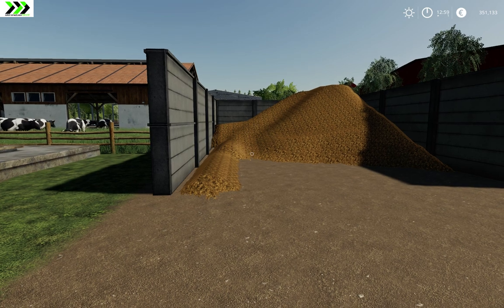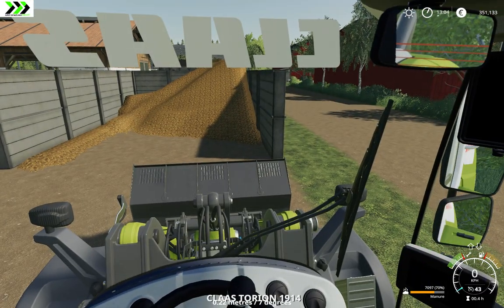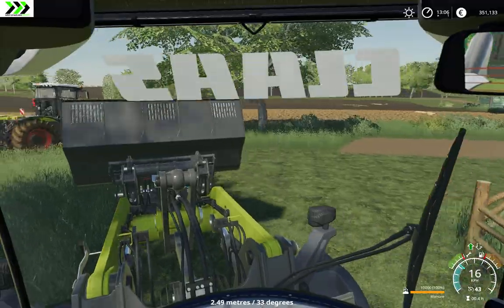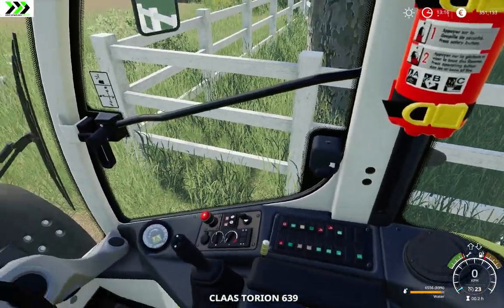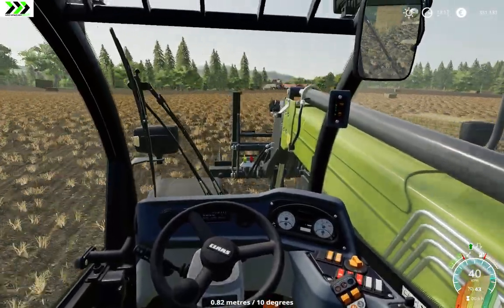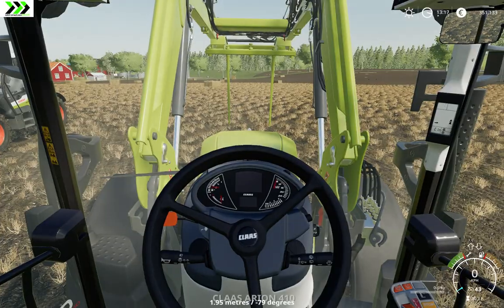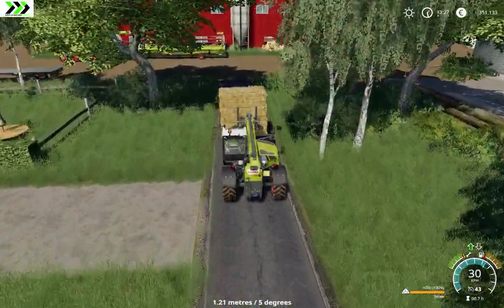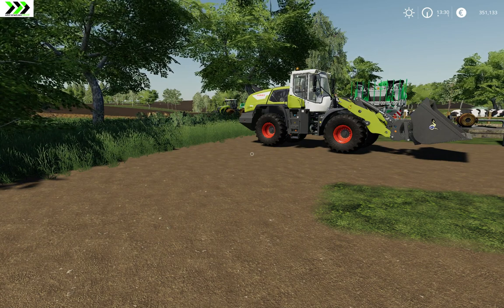Björktorps Gård Let's Play 85 - All about CLAAS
***Other Youtubechannels***
Farmer Klein

***DLC***
Anderson Group

***TRACTORS***
Valtra series

***OTHER VEHICLES***
Paus TSL 8.7

***TRAILERS***
Fliegl Animal Transporter

***PLACEABLE***
Lime refill

***IMPLEMENTS***
Eniböck Aerostar Rotation 2400

***OTHER MODS***
HorseHelper Mod